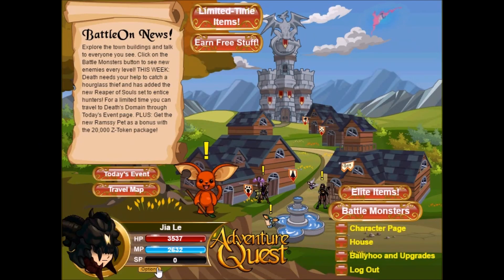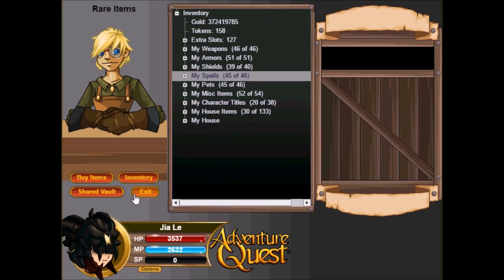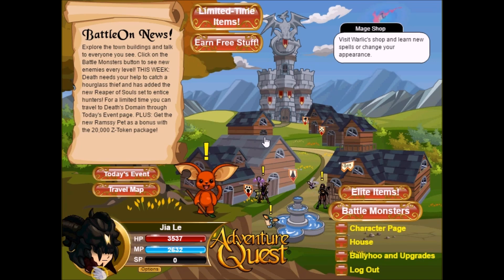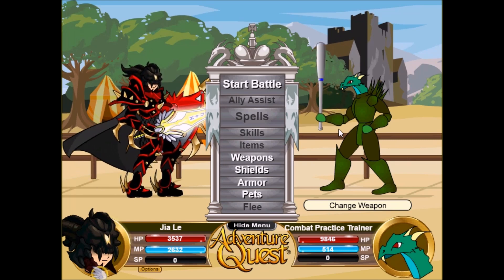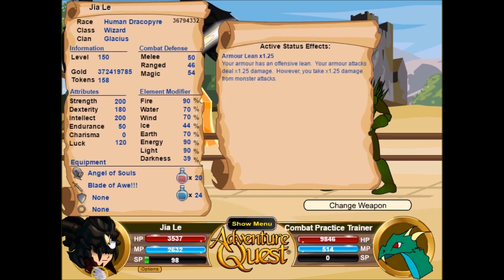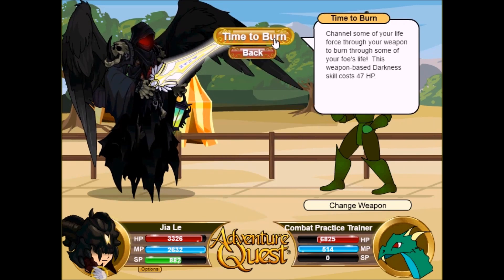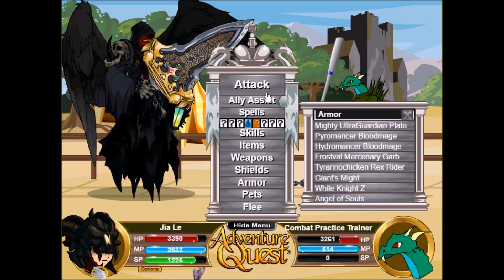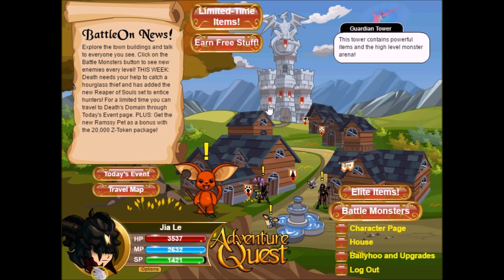AQ | Adventure Quest | Battleon | Reaper of Souls Set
A simply amazing darkness set by the AQ staff. What's even better is that it costs gold! So here's your chance f2p players! Really gotta love the artwork, animations might be meh but the skill...that was what really won me over. 47 hp cost? You really have no excuse not to get this armor. Trust me, the 2-3 hour grind for hourglasses (pun? Lol) is worth it.